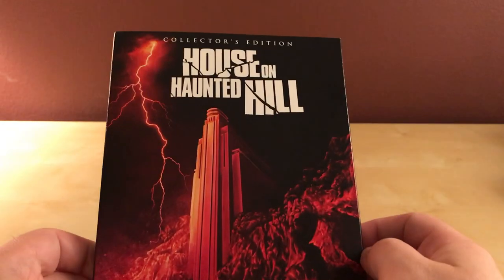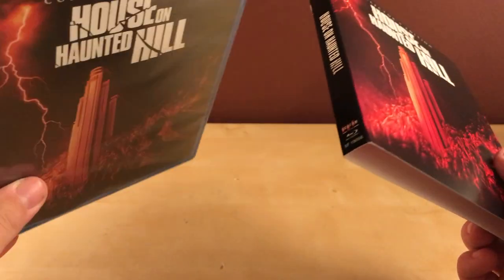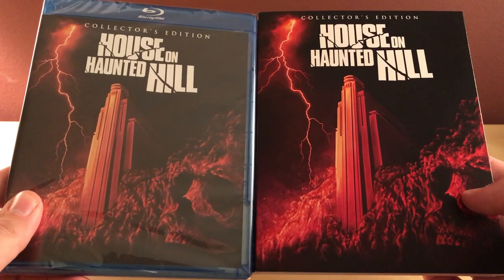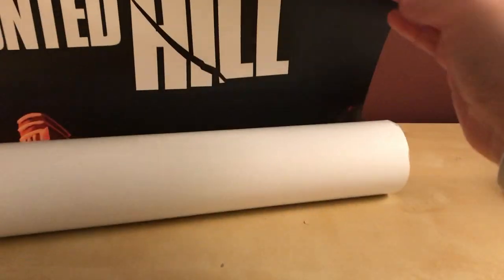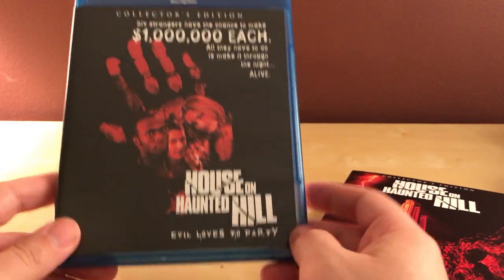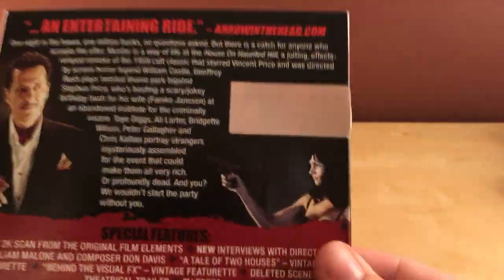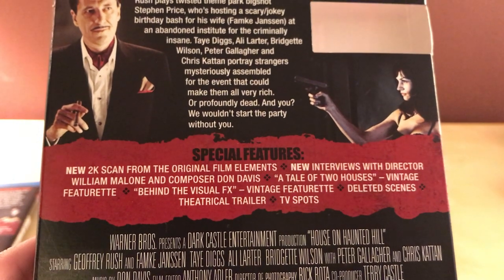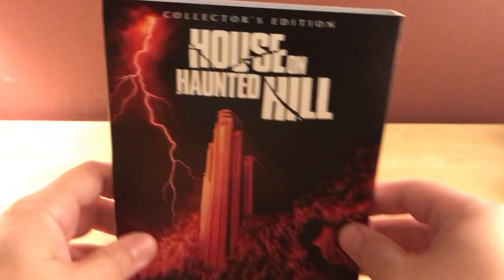HOUSE ON HAUNTED HILL Scream Factory Blu-ray Unboxing!